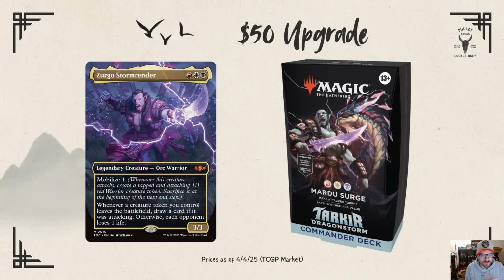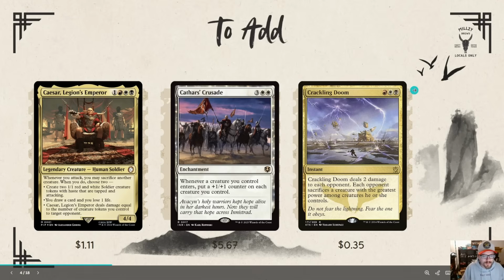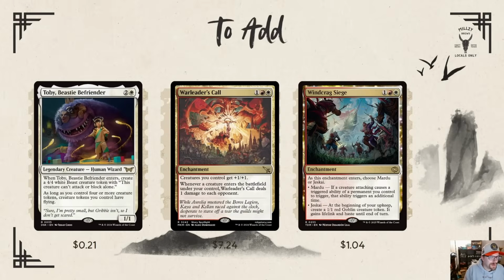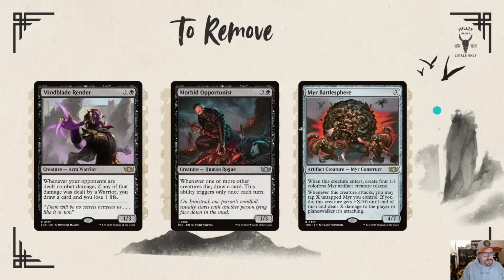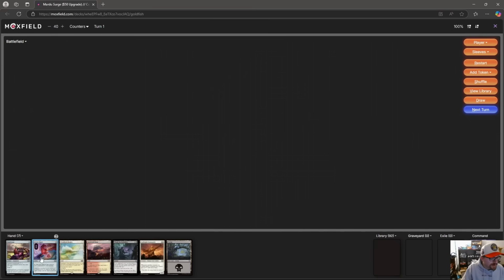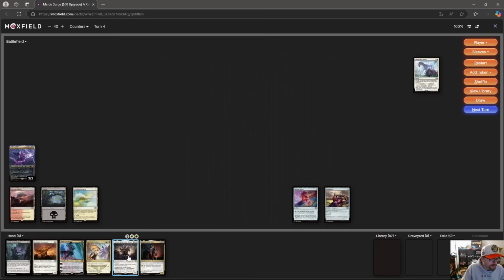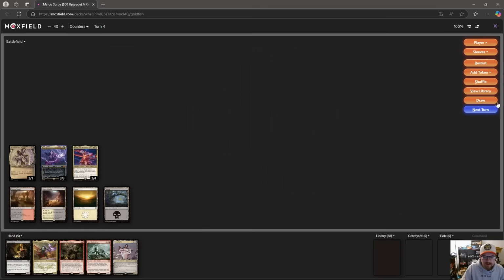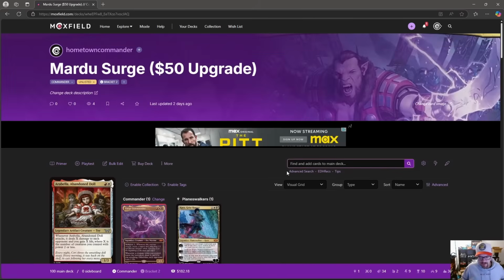Mardu Surge $50 UPGRADE (Tarkir Dragonstorm Precon Upgrade)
Here are my picks for a $50 upgrade to the Mardu Surge precon!

ADD:
1 Anim Pakal, Thousandth Moon
1 Arabella, Abandoned Doll
1 Bartolome del Presidio
1 Caesar, Legion's Emperor
1 Cathars' Crusade
1 Crackling Doom
1 Elas il-Kor, Sadistic Pilgrim
1 Inevitable Defeat
1 Isshin, Two Heavens as One
1 Krenko, Tin Street Kingpin
1 Mardu Ascendancy
1 Mirkwood Bats
1 Mishra, Claimed by Gix
1 Plumb the Forbidden
1 Teysa Karlov
1 Toby, Beastie Befriender
1 Warleader's Call
1 Windcrag Siege
1 Zulaport Cutthroat
1 Zurgo, Thunder's Decree

REMOVE:
1 Abrade (TDC) 203
1 Beetleback Chief (TDC) 205
1 Blade of Selves (TDC) 313
1 Bone Devourer (TDC) 26
1 Chittering Witch (TDC) 175
1 Commander's Insignia (TDC) 111
1 Eliminate the Competition (TDC) 179
1 Emeria Angel (TDC) 114
1 Lingering Souls (TDC) 123
1 Mindblade Render (TDC) 187
1 Morbid Opportunist (TDC) 188
1 Myr Battlesphere (TDC) 322
1 Ophiomancer (TDC) 193
1 Release the Dogs (TDC) 127
1 Shadow Summoning (TDC) 101
1 Siege-Gang Commander (TDC) 232
1 Solemn Simulacrum (TDC) 325
1 Sun Titan (TDC) 133
1 Temple of Triumph (TDC) 407
1 Wayfarer's Bauble (TDC) 335

0:00 Intro
1:43 Adds
8:50 Remove
11:12 Next Steps
13:39 Playtest 1
18:04 Playtest 2
20:38 Playtest 3